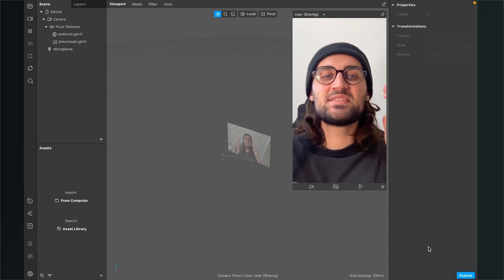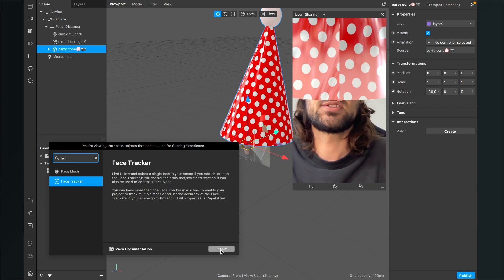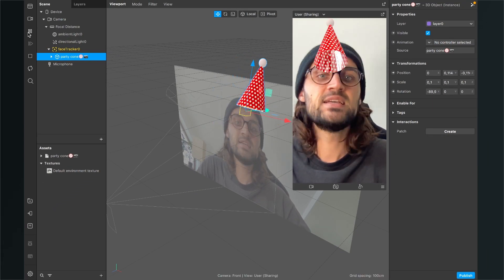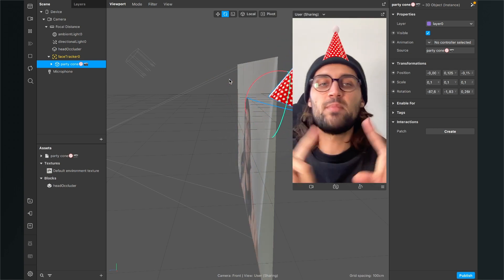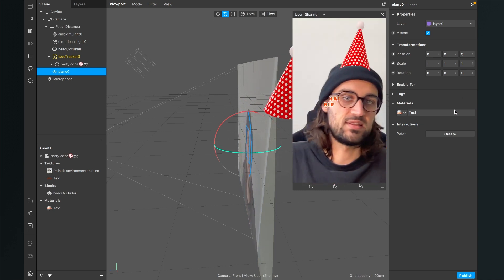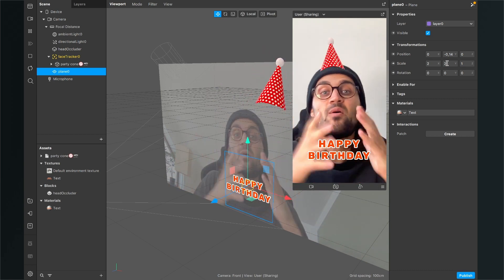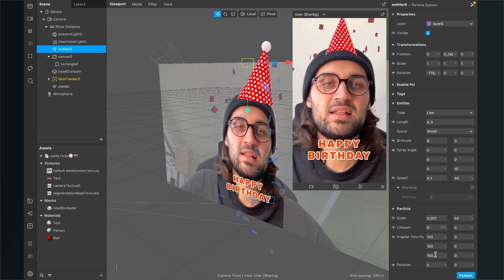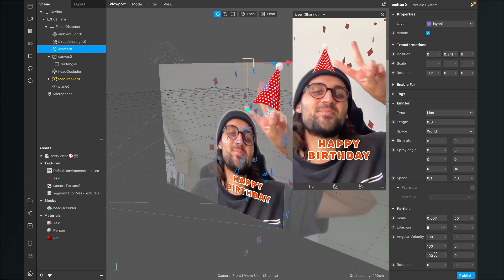Birthday Filter - Spark AR Tutorial 🥳 | Create your own Instagram Filter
In this Spark AR Studio Tutorial, I show you, how you can create your own Happy Birthday Celebration Filter for Instagram!